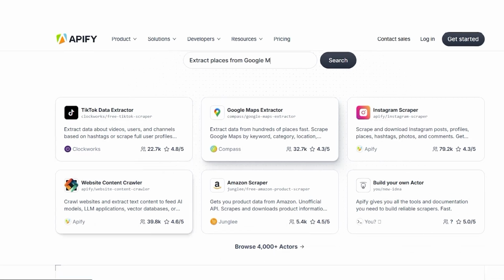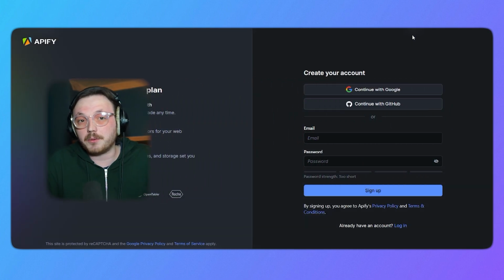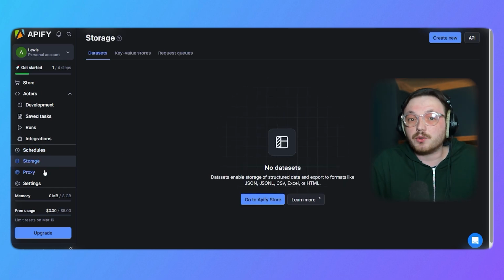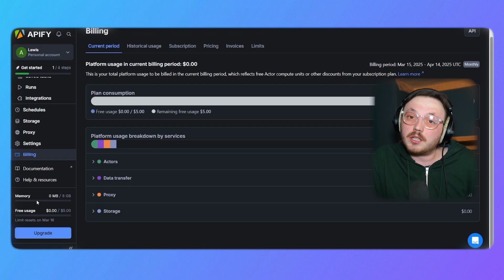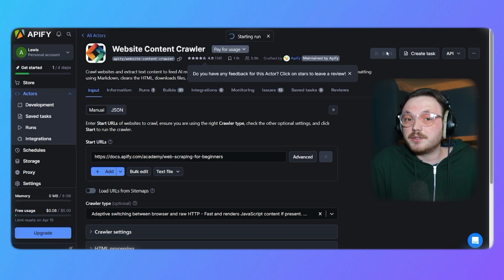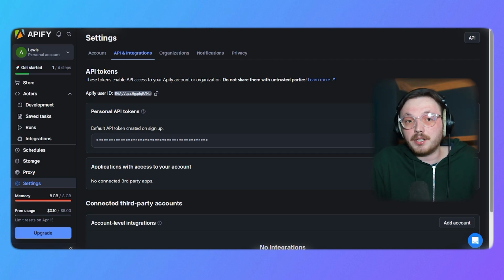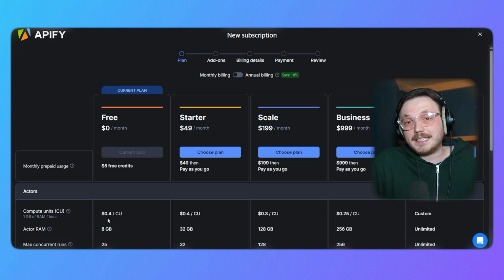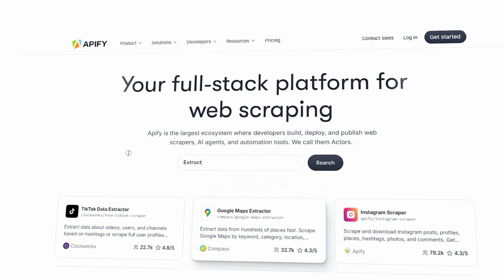Apify Tutorial For Beginners 2025 | How To Use Apify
Learn how to use Apify in this beginner-friendly tutorial. Discover how to automate web scraping, data extraction, and workflows effortlessly!